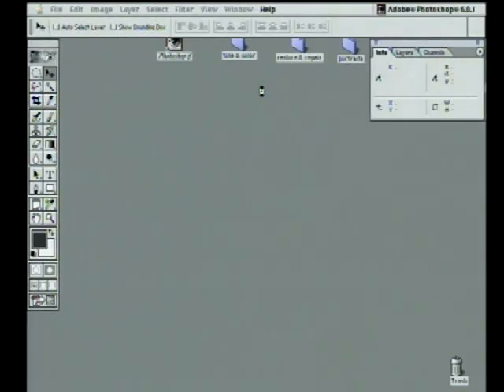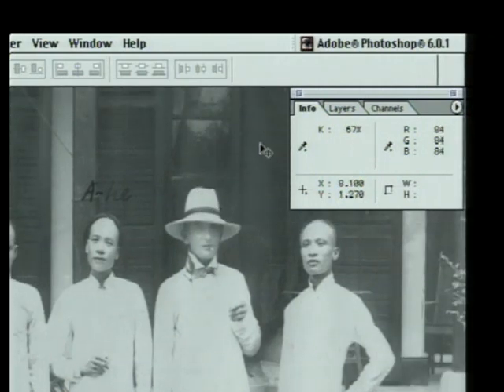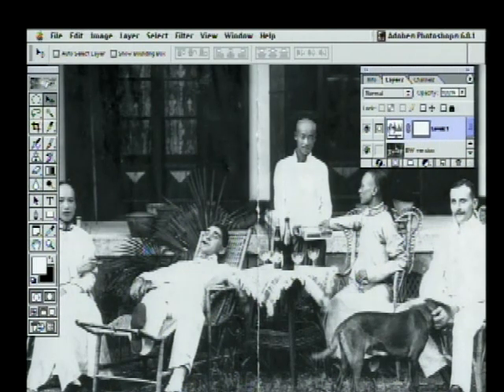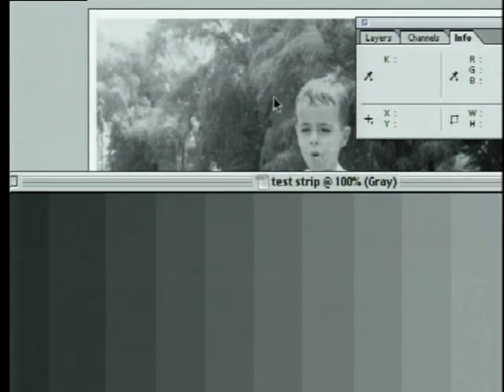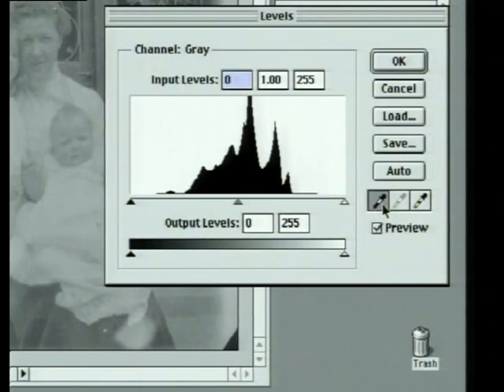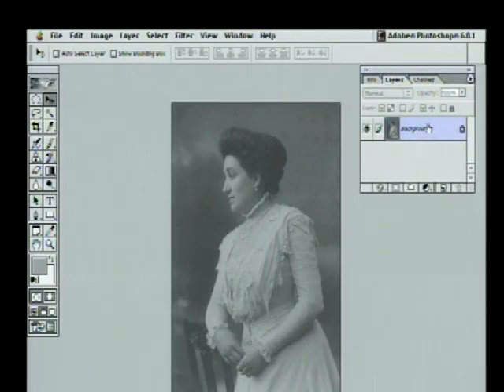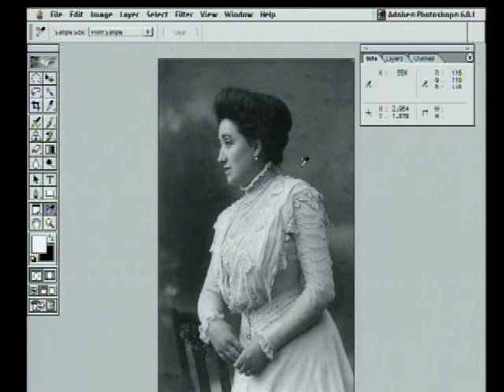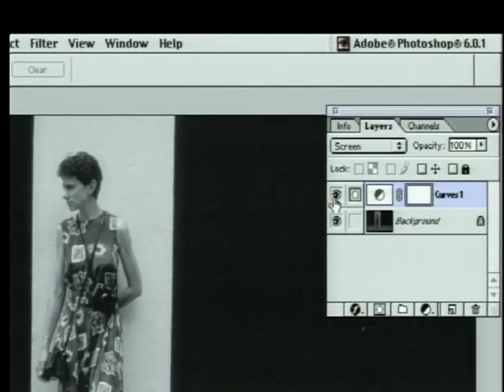VTS 01 1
Tone_Exposure_ColorCorrection